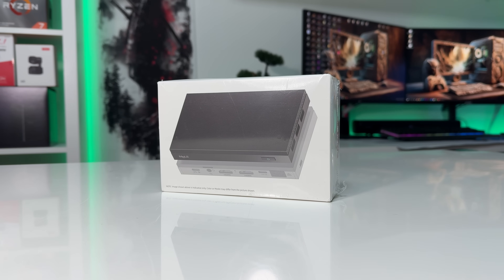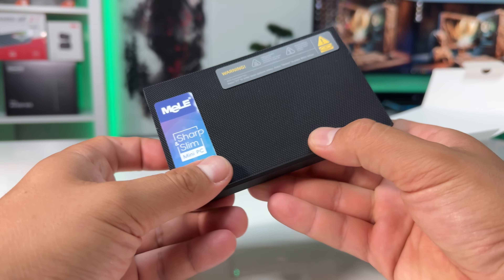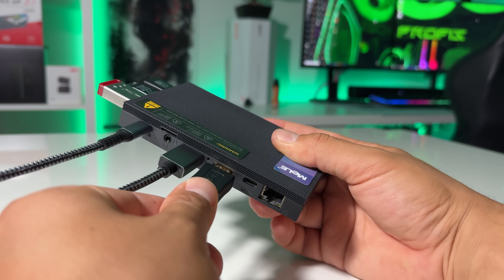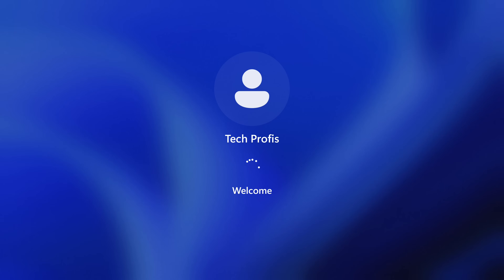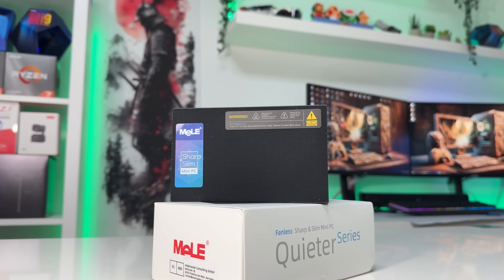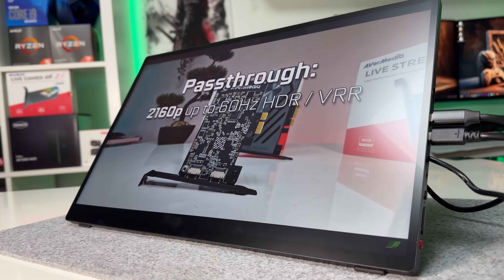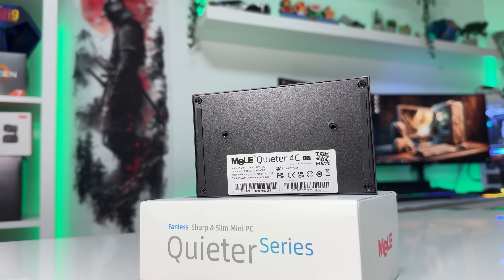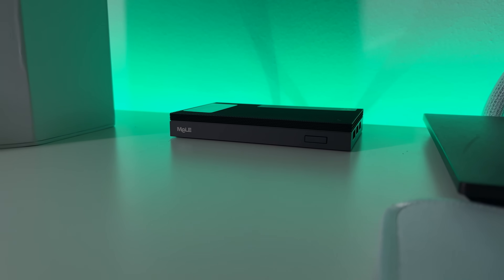MeLE Quieter 4C Mini PC Review: Silent Fanless Windows 11 Pro PC for Office, Media & 4K Playback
Looking for a silent, fanless mini PC that’s compact, energy-efficient, and powerful enough for everyday use? The MeLE Quieter 4C might be exactly what you need. In this review, I’ll unbox, test, and benchmark this pocket-sized PC powered by the Intel N150 quad-core processor, with 16GB LPDDR5 RAM and a 512GB PCIe NVMe SSD.

This mini PC is perfect for office productivity, multimedia playback, triple-display setups, and home theater PC (HTPC) use. With Windows 11 Pro pre-installed, triple 4K 60Hz display support, and ultra-low power consumption, it’s one of the most versatile fanless PCs you can buy in 2025.

⏱️ Timestamps

00:00 – Intro
00:54 – Unboxing, First Impressions & Build Quality
02:19 – Connectivity & Inside Look
03:28 – Boot-Up, Benchmarks & Temperatures
05:13 – Real-World use (4K Video, Office, Web)
06:08 – Pros & Cons & Final Verdict